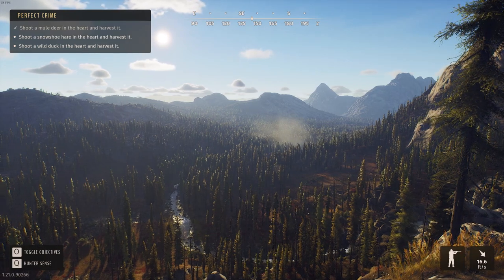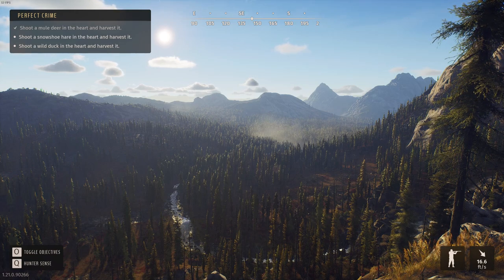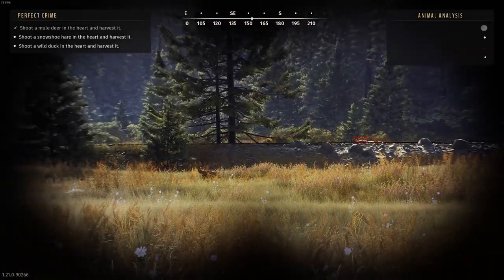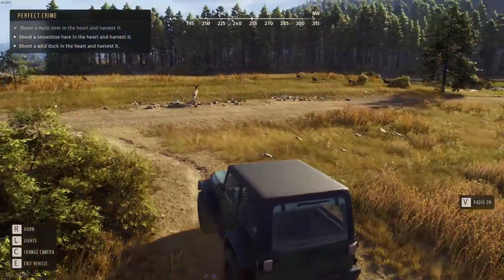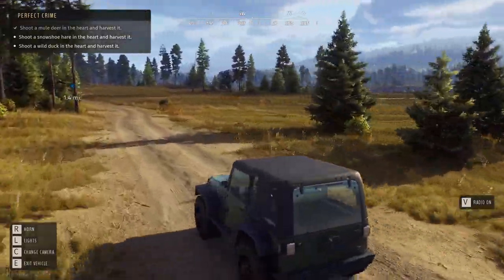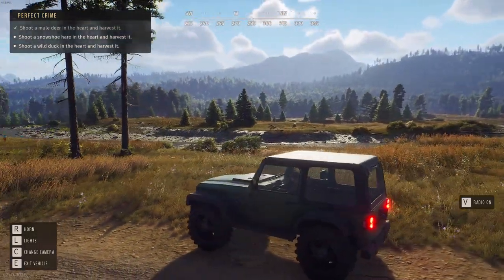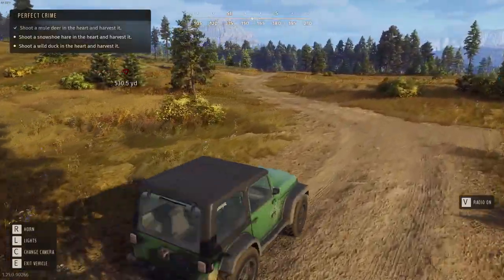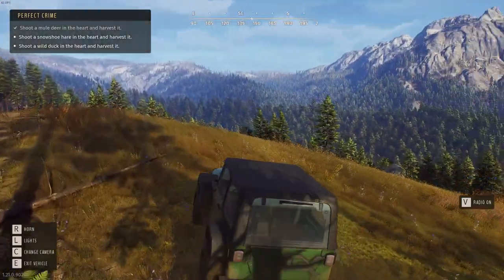EVERTHING You NEED to Know About Hunting WHITETAIL DEER | Way of the Hunter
Welcome to the first installment of a series of videos I will be bringing to you over the course of the next several weeks! It seems like a lot of people still struggle with hunting specific animals in WOTH, and that is okay! I hope that this new series helps you to become a stronger hunter in the future!

** I need to make you aware that most of this information presented can be found inside your HUNTER'S ENCYCLOPEDIA which can be found in your player menu. Take some time to read over it and learn more about how you can capitalize on your hunts next time you go out into the woods! **

Be sure to watch my video where we go over each rifle and look at how it performs at different distance intervals. I use this chart each time I plan my hunts.

0:00 Welcome and Intro to New Series
1:29 About Whitetail Deer
2:29 Physical Features
3:51 Rifle Selection
6:42 Shot Placement
7:52 Habitat Locations and Need Zones
9:12 Conclusion and Outro